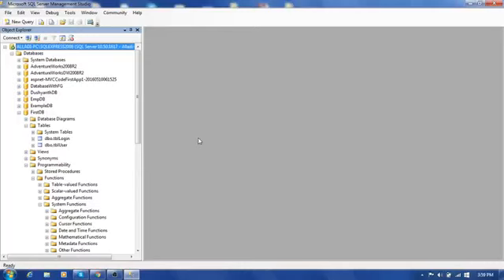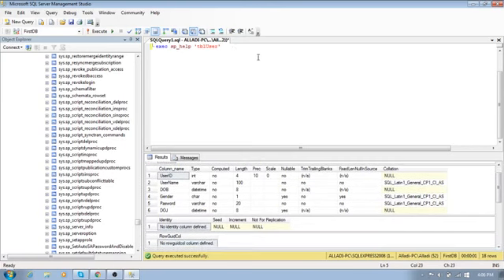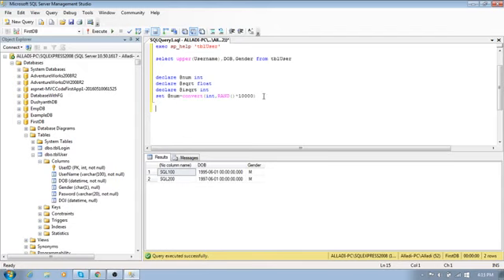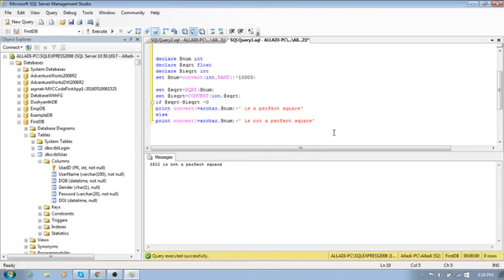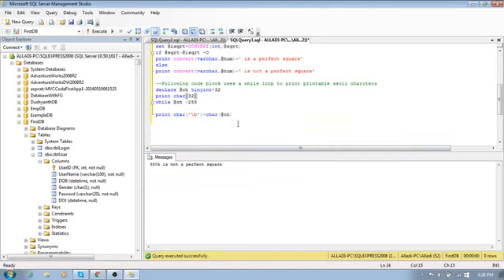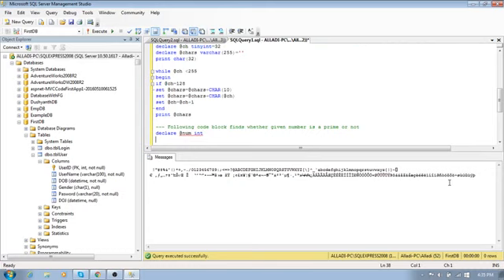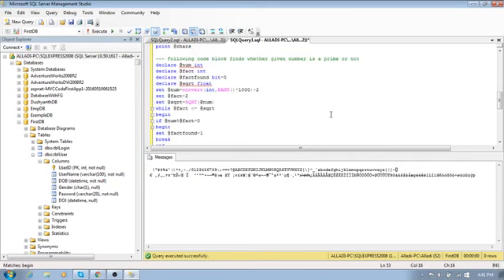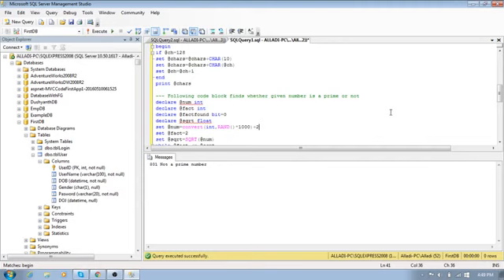Database Training TSQL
Training Batch for FullStack Java Developer:

Starting: 16-Oct-2023
      10:30AM EST
      09:30AM CST
      07:30AM PST